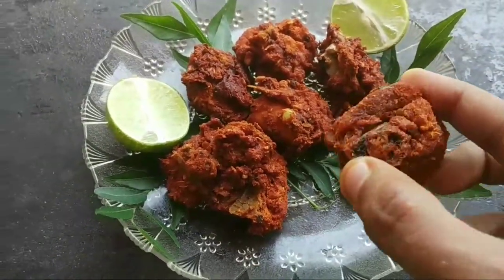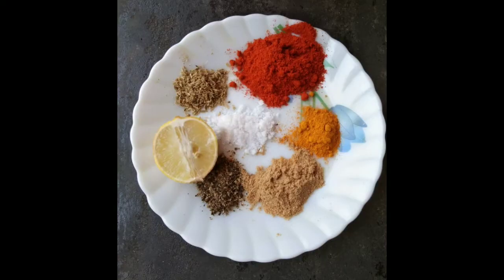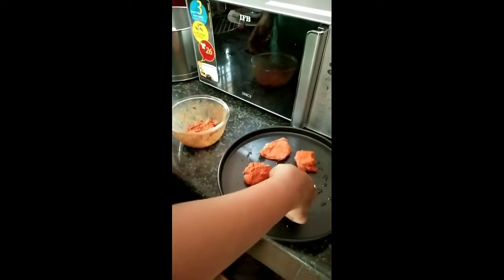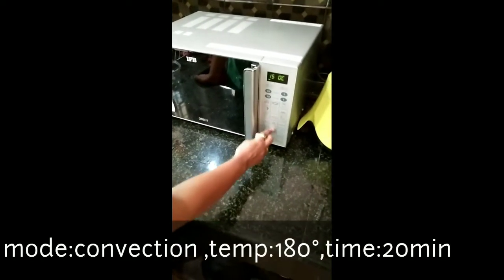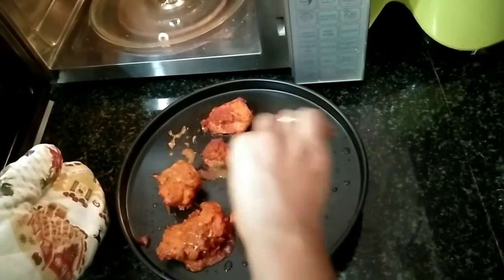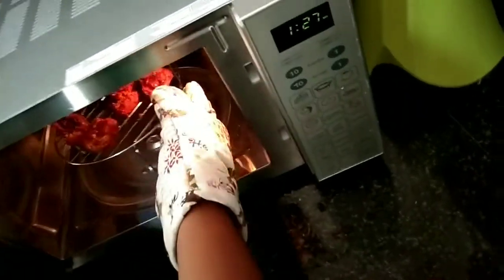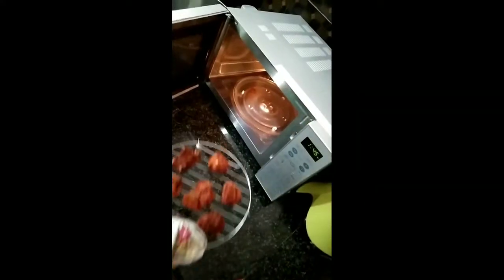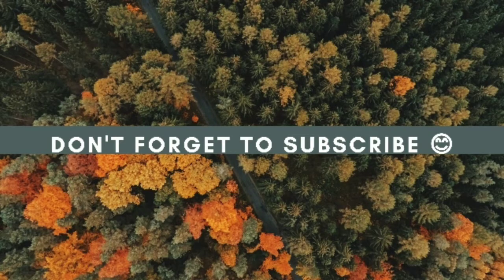FRIED CHICKEN RECIPE IN MICROWAVE OVEN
recipe

how to make chicken fry in ifb microwave oven.

marinated chicken pieces cooked in convection mode for 20 minutes in 180°, then grilled/fried in grill mode for 10-15min

our chicken fry is ready